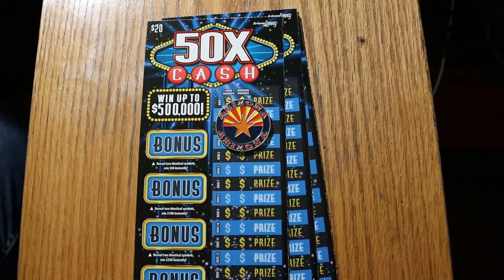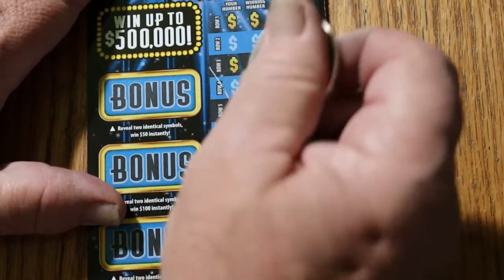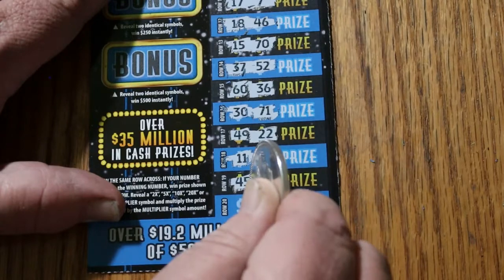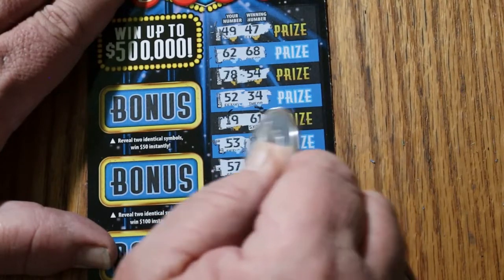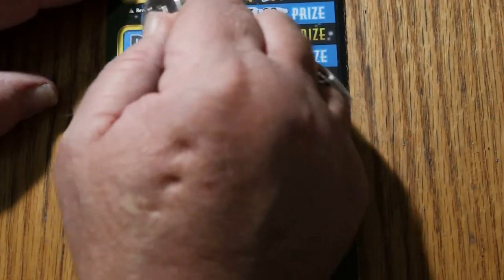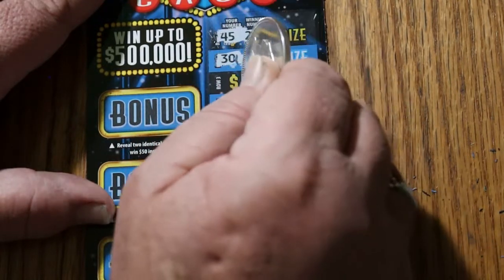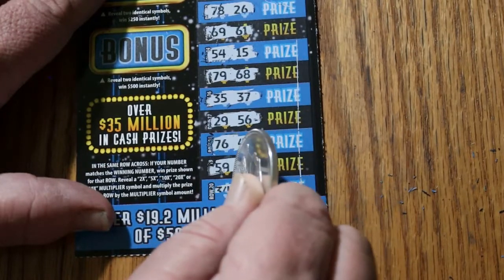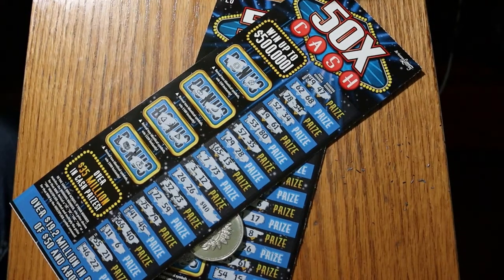Three $20 💥50X CASH Tickets💥😎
The outlier search marches on! 🙂